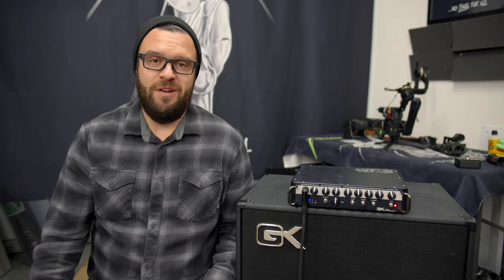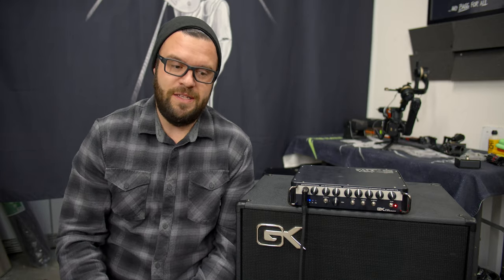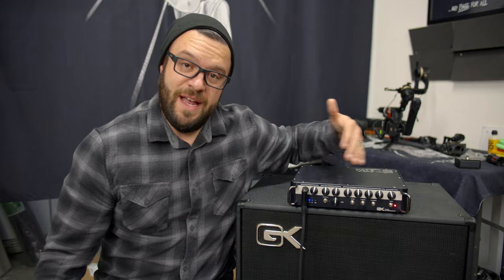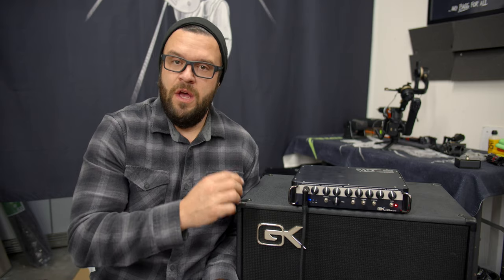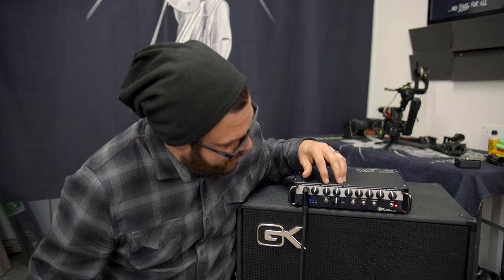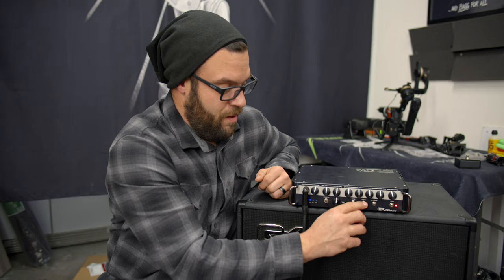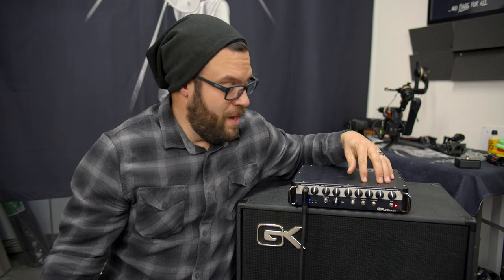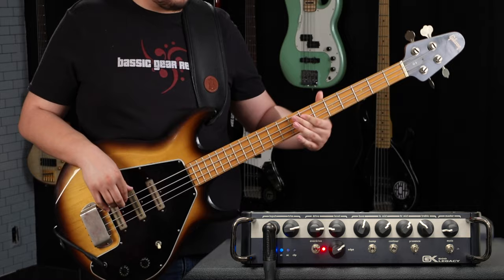Gallien-Krueger Legacy 800 Demo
The Legacy Series represents fifty years of design, innovation and industry experience at Gallien-Krueger. Bob Gallien remains at the helm of the company, still working in the lab daily, as he did in the beginning, to create the best sounding, most versatile, and reliable professional bass gear available.Because the Legacy Series shares the same designer as the 800RB, it shares the same DNA and the same level of innovation, with a more evolved feature set and construction concept.

The introduction of the 800RB in 1980 cemented Gallien-Krueger as a leader in Solid State bass amplification, with its signature growl, clarity, power, and features that were ahead of its time. The new Legacy Series of heads captures that same aesthetic while adding something all its own. From clean, clear, biting tones, to saturated overdrive, the Legacy series has it all. Coming in 500, 800, and 1200 watt class D models, The Legacy Heads are ready for the biggest stages, the smallest living rooms, and everything in between.

To improve performance and reliability, the Legacy Series uses a unique interconnection system that eliminates problems that can develop over time from constant vibration and temperature extremes that gear is subjected to with heavy use. Using circuitboards with gold plated connectors, rather than cables with standard tin connectors, this type of construction delivers a more pure, reliable sound. Features include GK's classic 4 band EQ, Overdrive complete with tone shaping, additional voicing filters such as "Bump", "Contour", and "Presence", Balanced DI with Pre and Post EQ, an Effects Loop, Aux and Headphone connections, and Load capacity selection, to deliver optimum power into 2, 2.7, 4 and 8ohm cabinet configurations.

Follow us on the socials:
Contributors:

thebassist.net